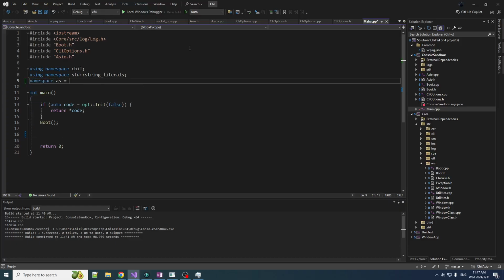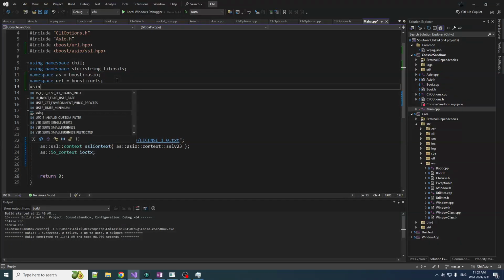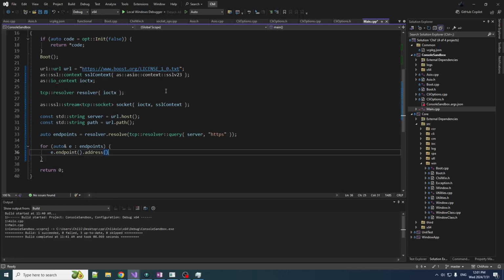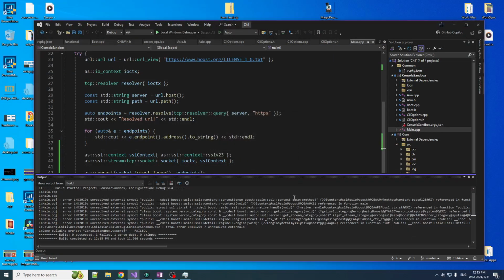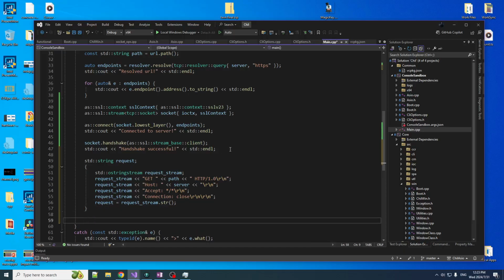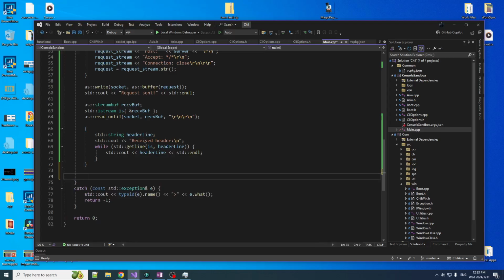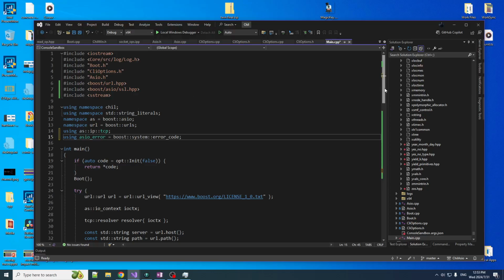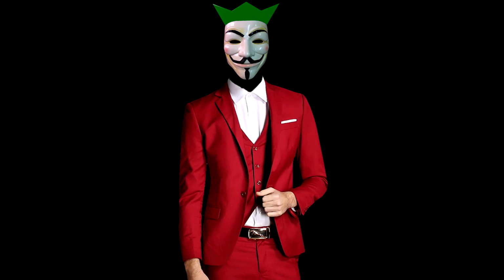Boost.Asio 2 [Synchronous HTTPS client]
Learning async processing, coroutines, and networking with Boost.Asio